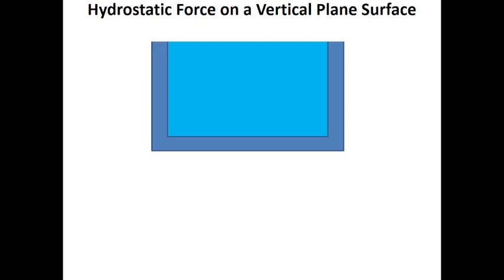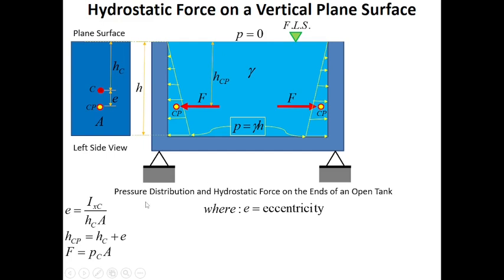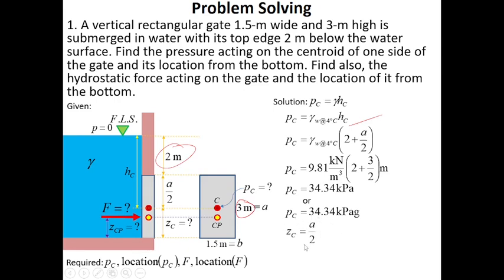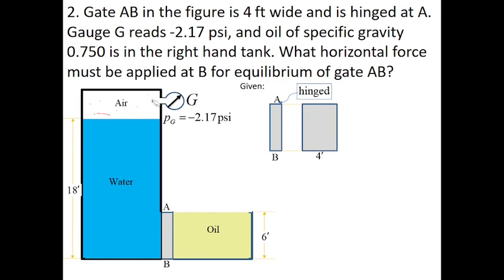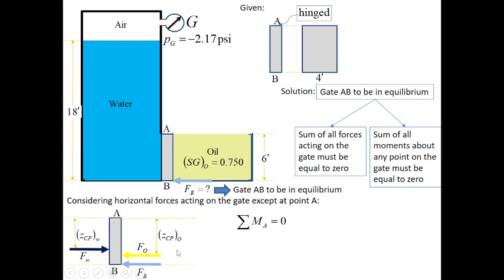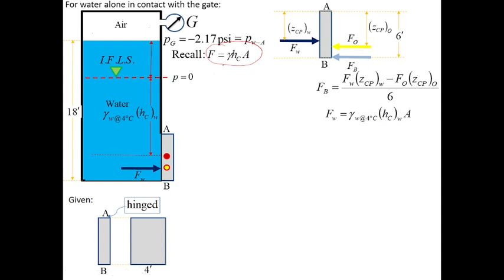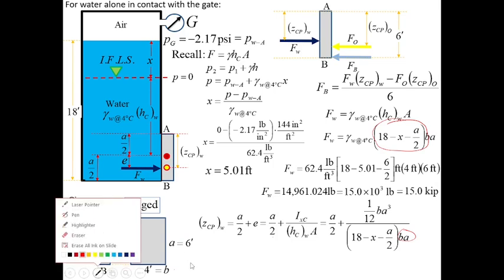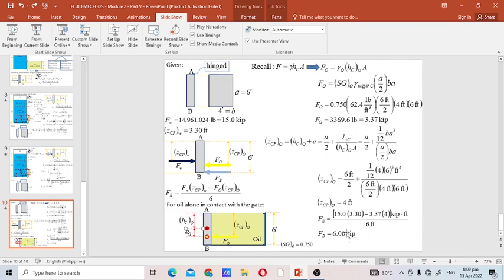Hydrostatic Force on a Vertical Plane Surface